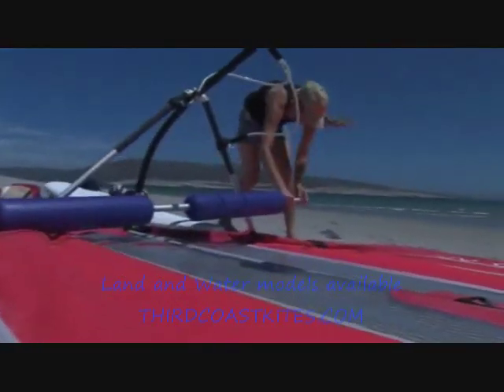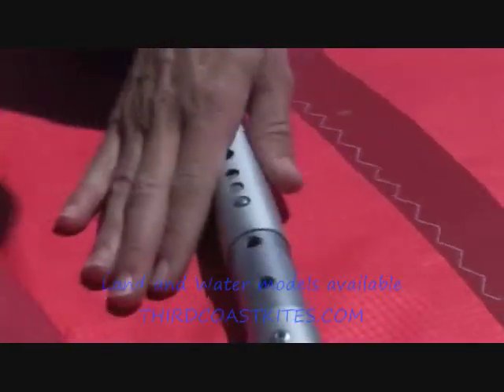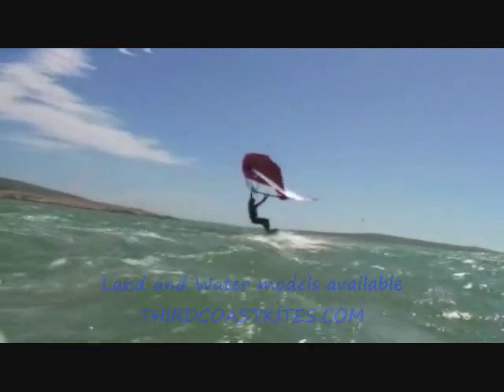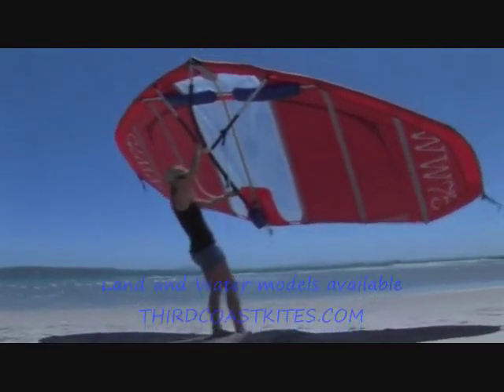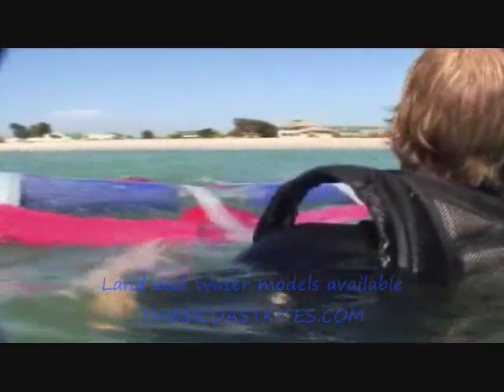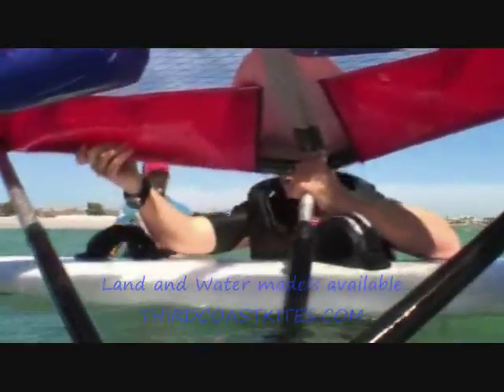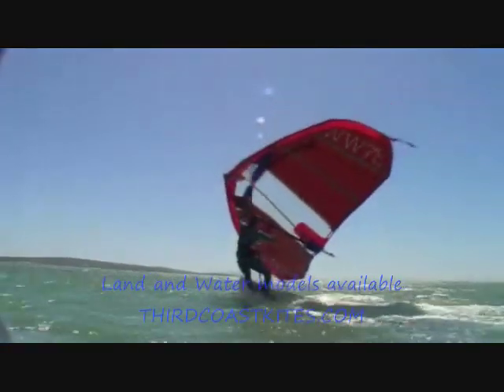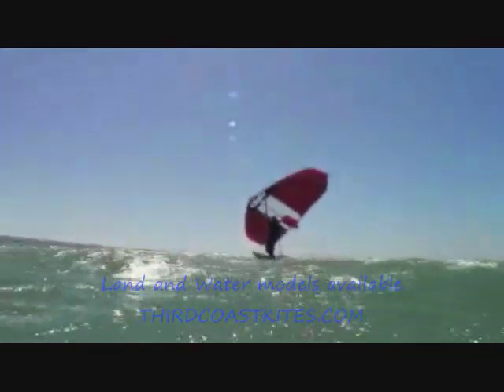Kitewing Instructional Video (Water)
Instruction on assembly and use of the KiteWing WaveWarrior.